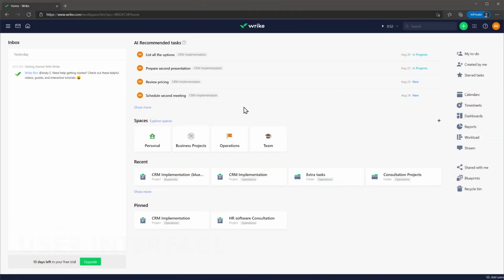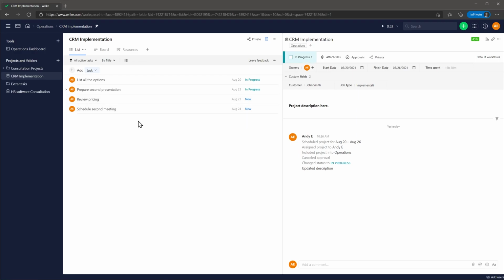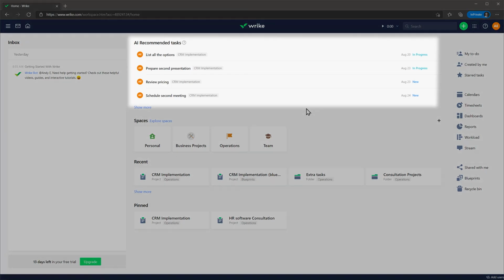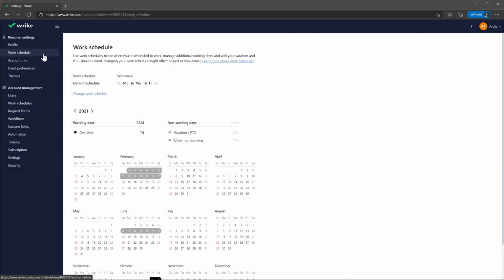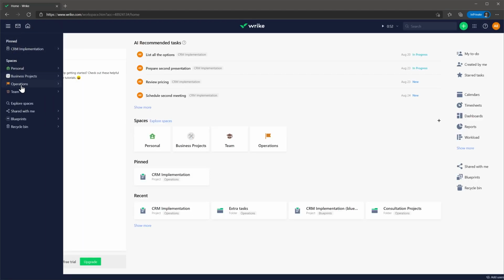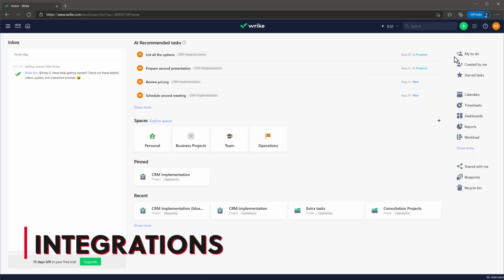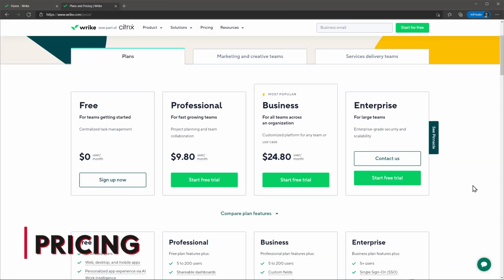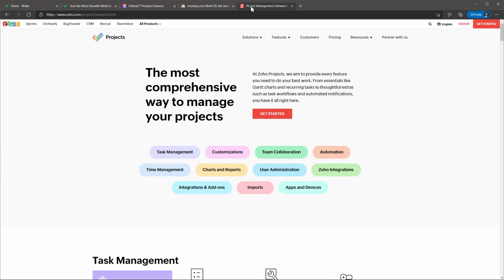Wrike FULL review 2021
In this video we are going to review Wrike. This is a project manager app packed with cool features that will streamline your work and team communication.

0:00 Intro
0:26 User interface
2:20 Features
3:34 Customization
4:51 Automations
5:31 Integrations
6:06 Admin Profile
6:31 Pricing
6:59 My Recommendation
7:42 Outro